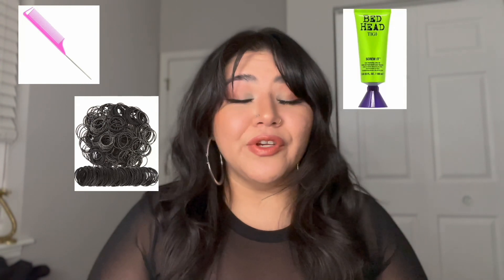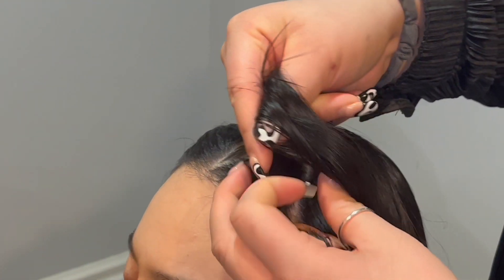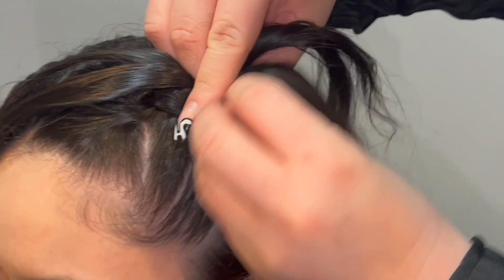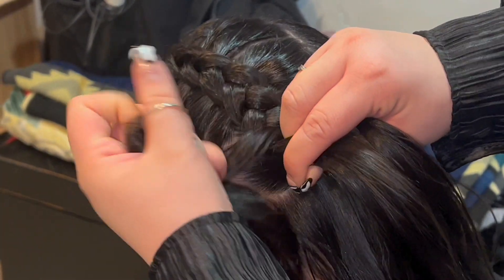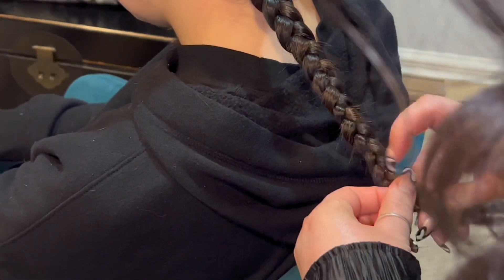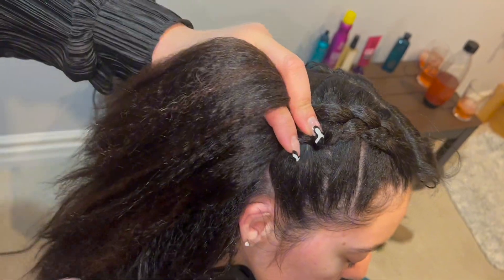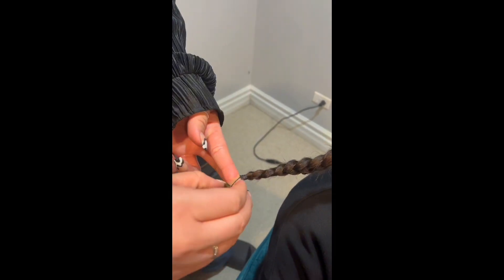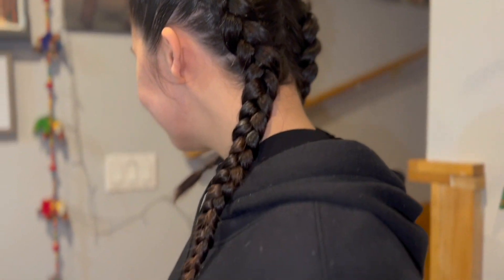On Scalp Braiding Tutorial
In this tutorial, watch Violet take us through the steps of an on scalp underhand braiding technique known as Boxer Braids. She will demonstrate an underhand technique that is very close to the scalp, all the way down the head. We'll also learn a little bit about hair texture, and how the same braiding technique can be used with both a crimped and natural smooth texture.

Violet Velez was born and raised on the south side of Chicago. She works full time behind the chair at Marianne Strokirk Salon and has been in the industry for over 10 years.